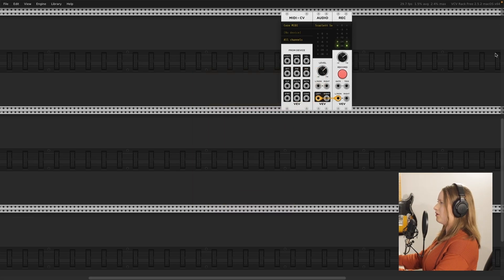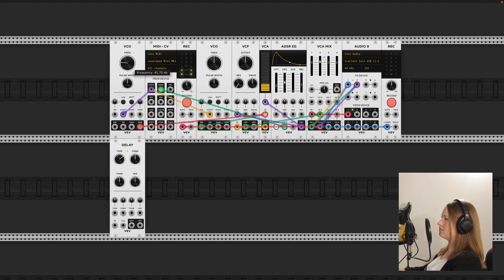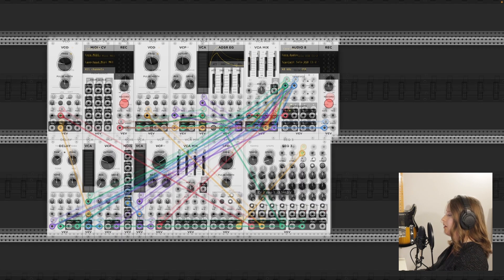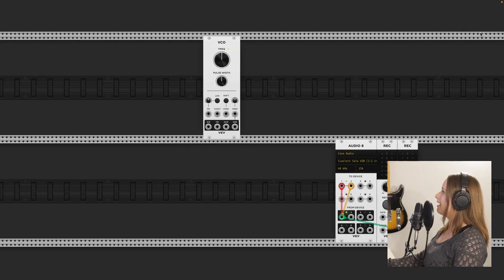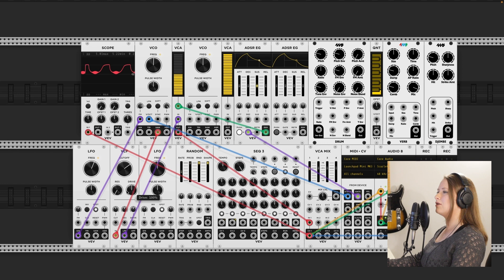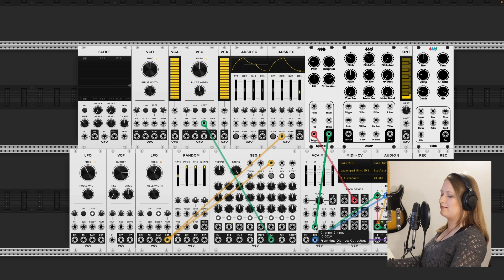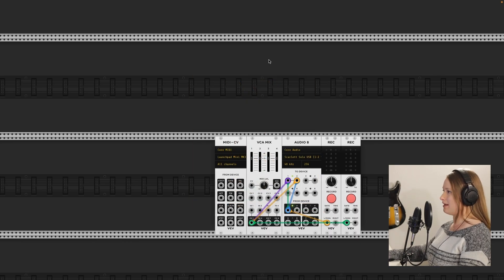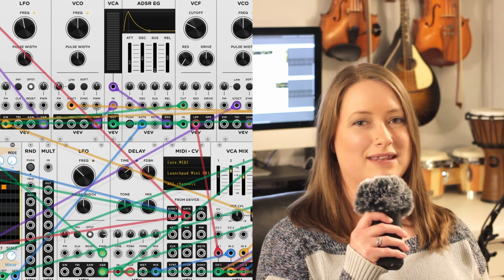Challenging Myself To Learn Eurorack Modular Synthesis in 5 Days With VCV Rack 2 (Free)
I tried to teach myself Eurorack modular synthesis in 5 days with VCV rack, and it went pretty well! I would definitely recommend VCV rack to anyone wanting to learn modular synthesis, even if you are planning to start using Eurorack hardware right away, because of how much you can learn about the different types of modules, and how to connect them.

This definitely won't be my last VCV rack video! keep an eye out for more!

// Chapters //
Intro: 00:00
Day 1: 00:16
Day 2: 01:13
Day 3: 03:04
Day 4: 07:15
Day 5: 12:40
The Final Patch: 14:12

// My Favourite Channels To Learn From Right Now //